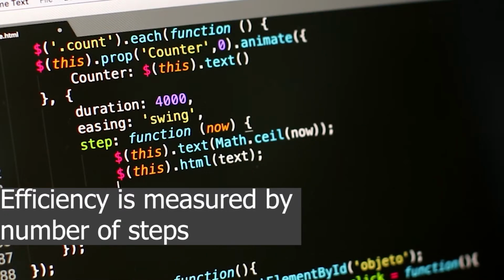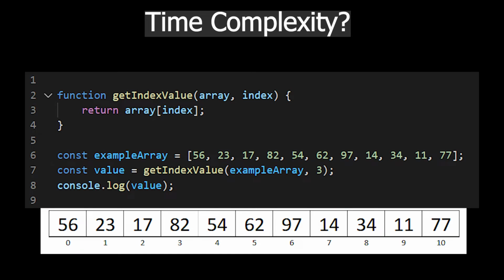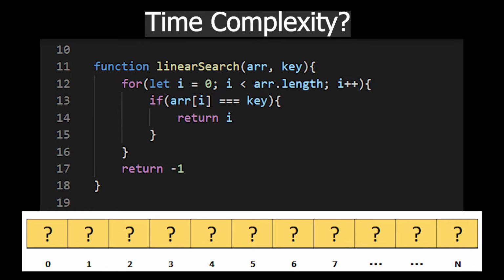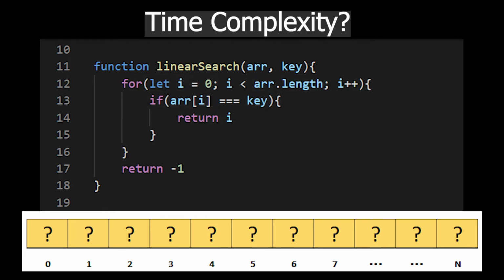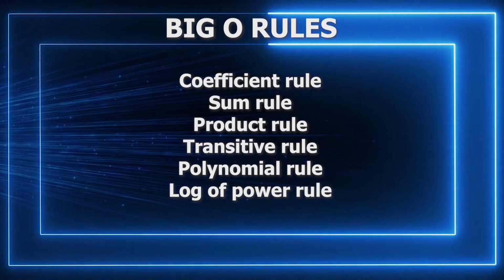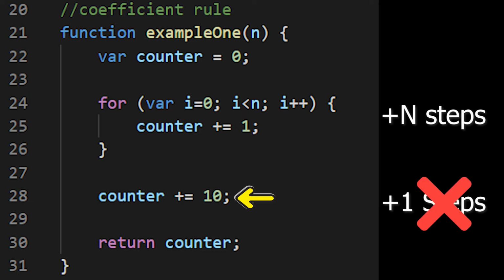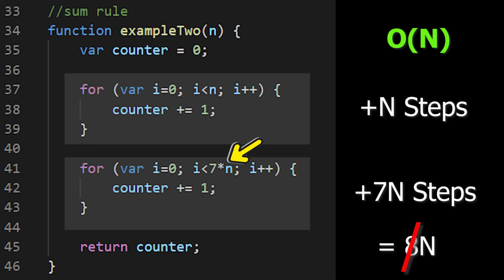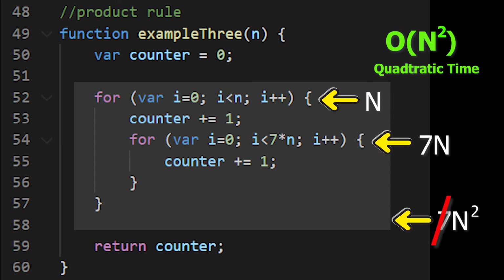Introduction to Big O Notation and Time Complexity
Learn about Big O Notation and how to compute time complexities.